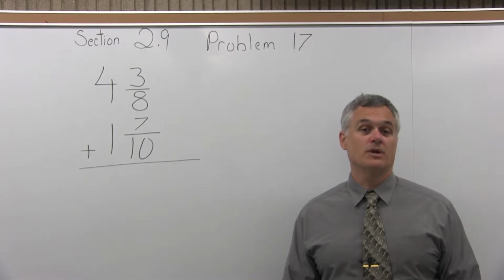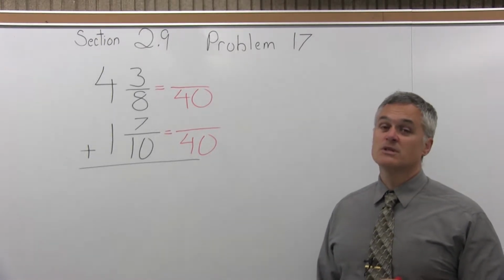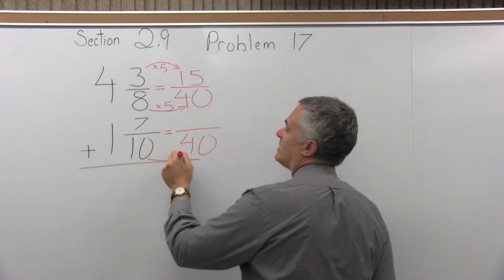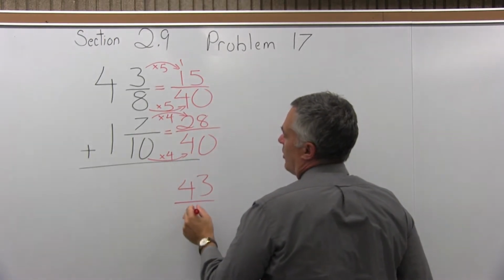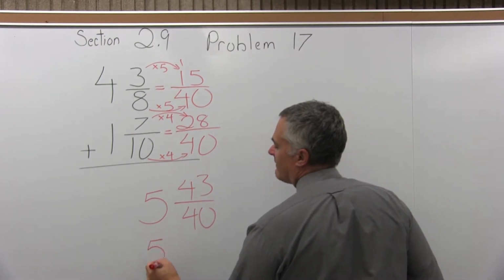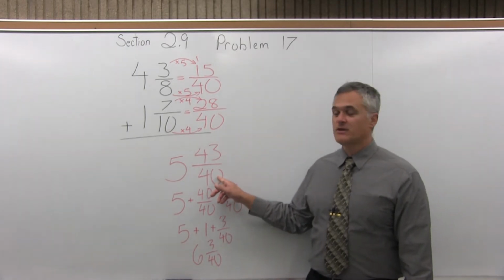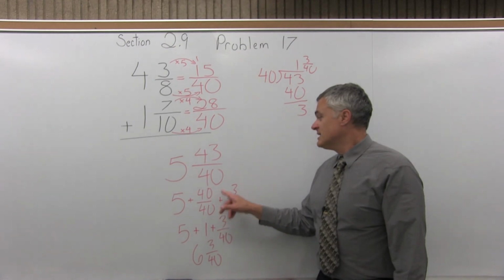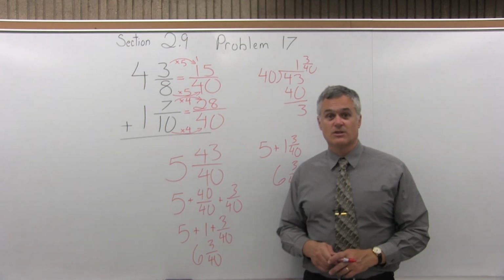MTH 011: Section 2.9 Problem 17 - Mathematics with Dan Avedikian